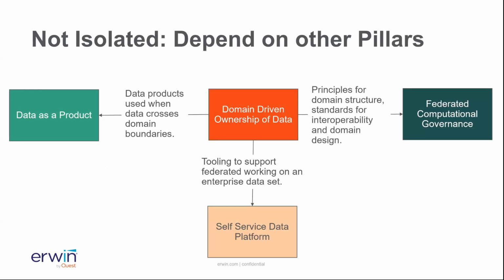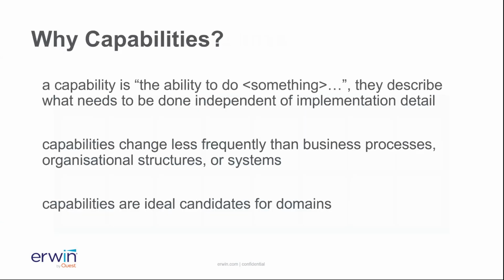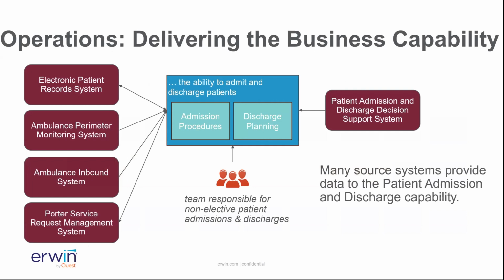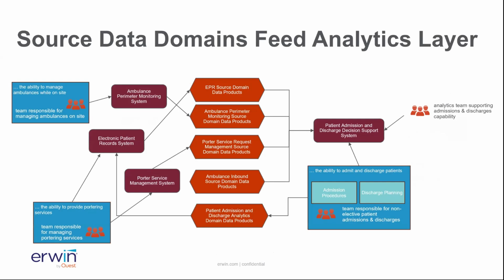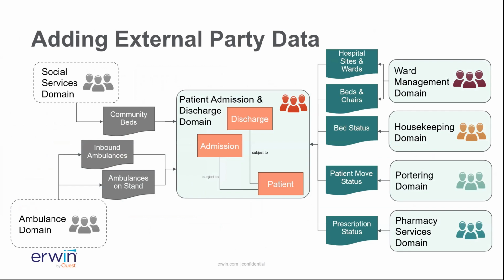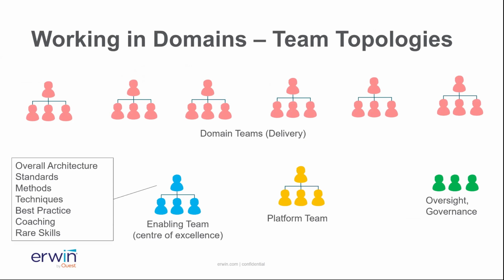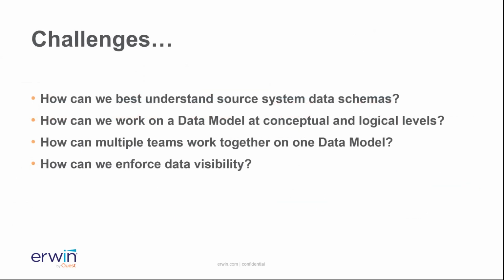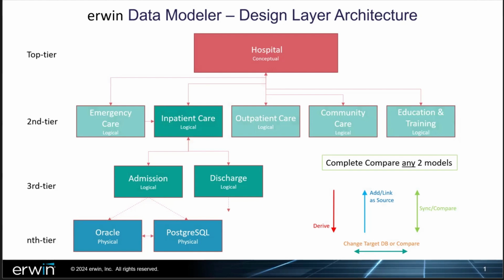Removing the Barriers to Delivery, Domain-Orientated Architecture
This is part 2 of our 4-part webinar series with erwin by Quest on practical Data Mesh implementations.

Explore how to break down complex data systems into manageable domains and how federating data can remove delivery roadblocks.